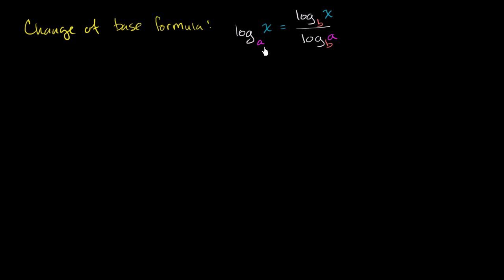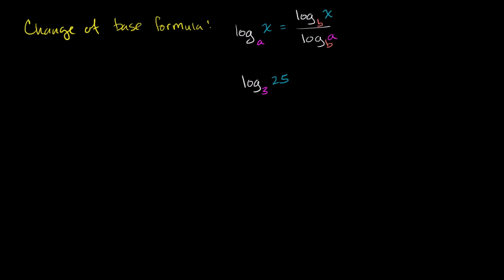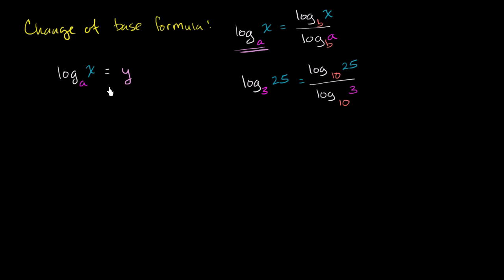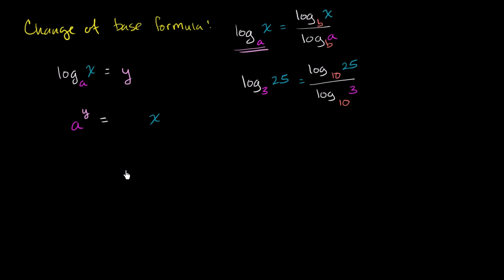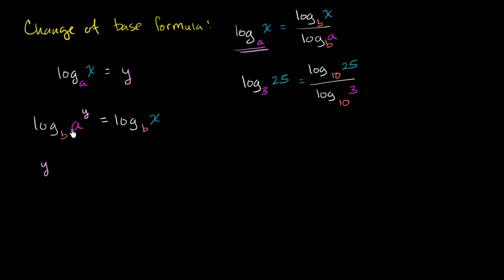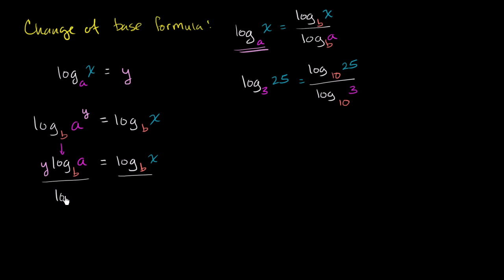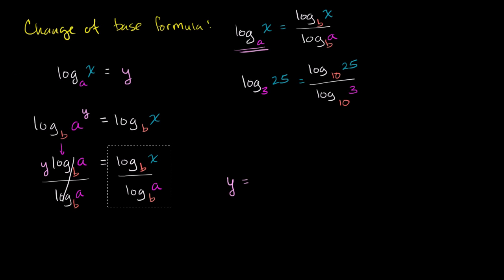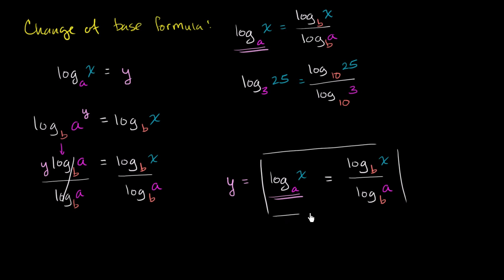Change of base formula proof | Logarithms | Algebra II | Khan Academy